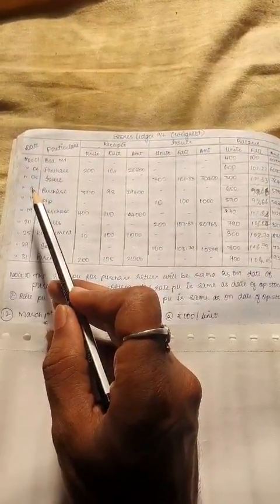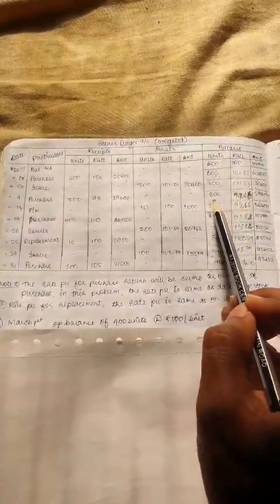12th problem weighted average